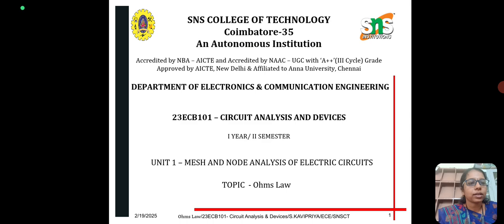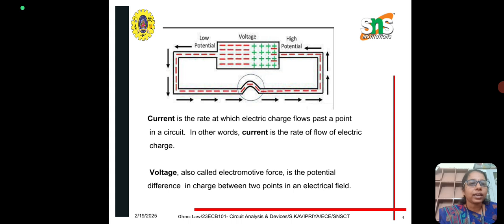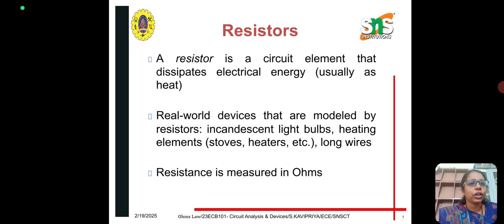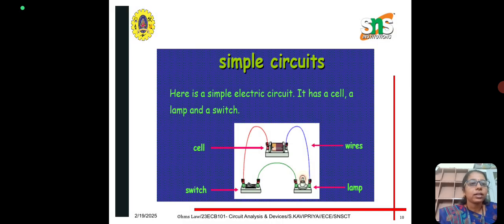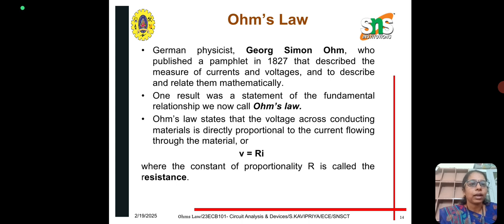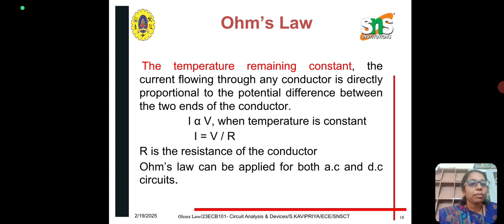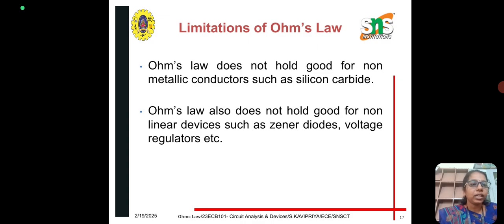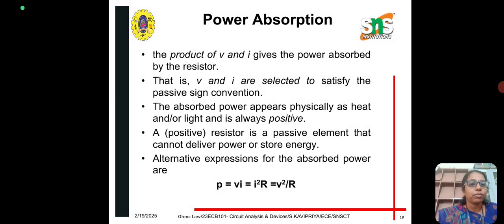Ohm's law | Circuit Analysis and Devices | SNS Institutions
Ohm's Law states that the current through a conductor is directly proportional to the voltage (potential difference) across it, provided the temperature and other physical conditions remain constant. Mathematically, this is represented as V = IR, where V is voltage, I is current, and R is resistance.